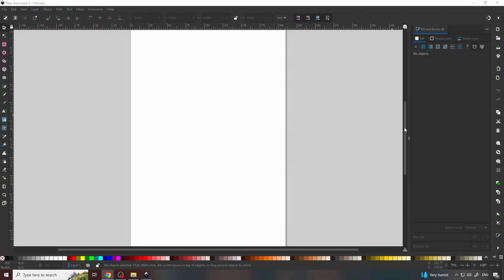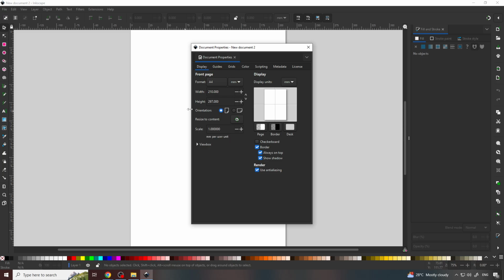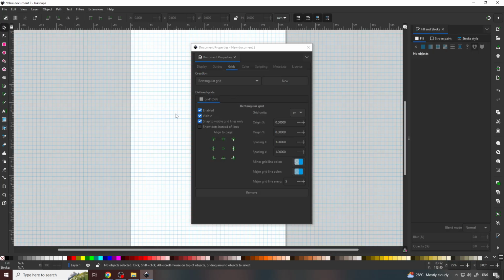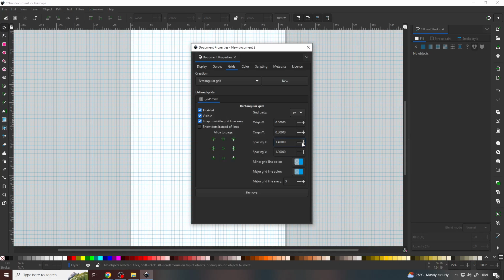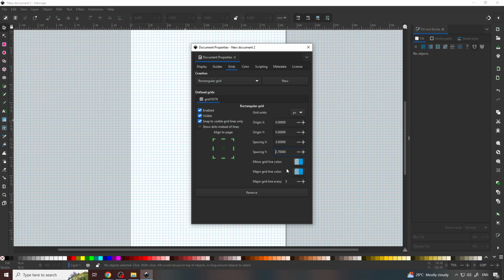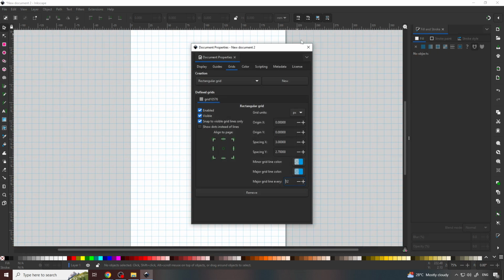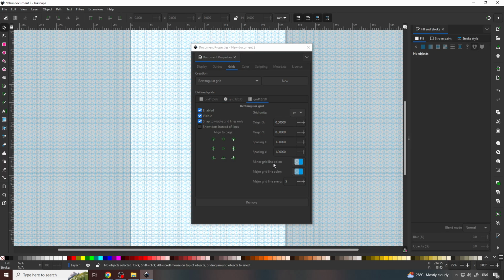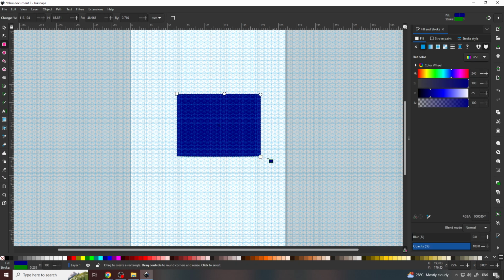How To Make Grid In Inkscape (2026)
Learn how to make and customize a grid in Inkscape with this quick step-by-step tutorial. You’ll learn how to create rectangular and axonometric grids, adjust grid spacing and major grid lines, and quickly show or hide the grid while designing. This guide is useful for aligning objects, measuring layouts, and creating cleaner, more precise vector designs.

Video Chapters:
00:00 - How to Make a Grid in Inkscape
00:07 - Open an Inkscape Document
00:19 - Open Document Properties
00:30 - Choose Rectangular or Axonometric Grid
00:38 - Create a New Grid
00:45 - Adjust Grid Spacing
00:50 - Customize Grid Size
00:56 - Adjust Major Grid Lines
01:03 - Apply Grid Settings
01:12 - Show or Hide the Inkscape Grid
01:19 - Grid Visibility and Export Tips
01:27 - Create a Precise Inkscape Design